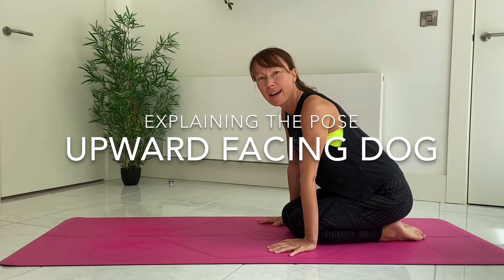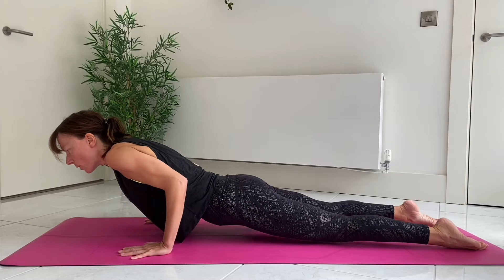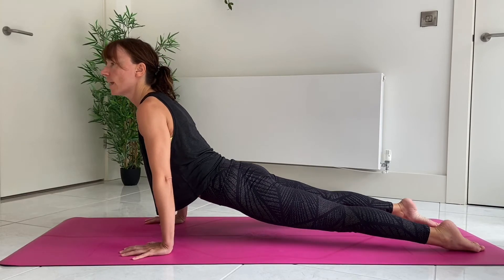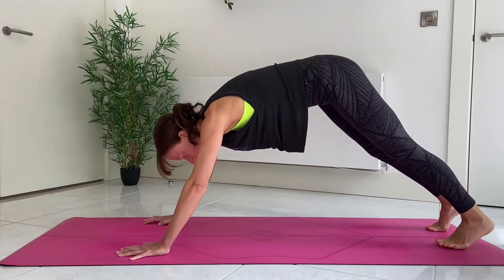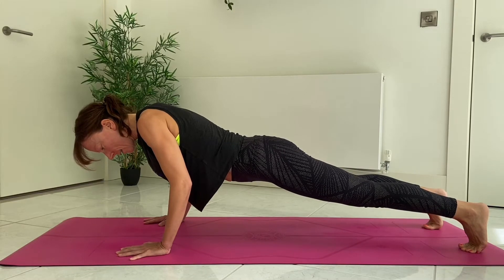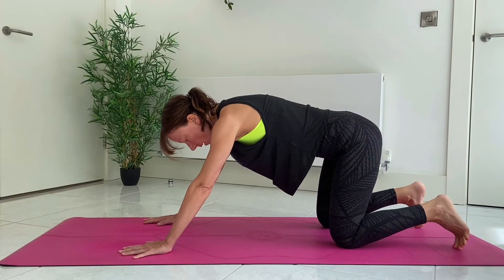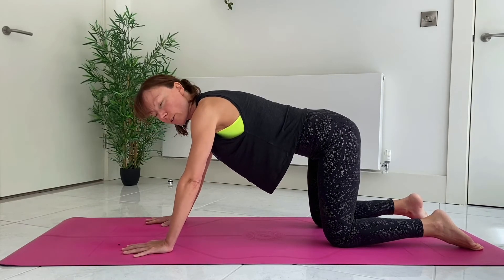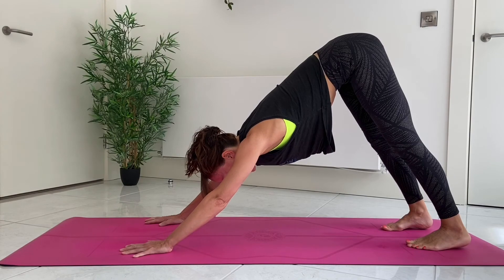Explaining the pose - Upward facing dog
How to roll over the toes to get into upward facing dog. How to chaturanga on your knees and then come onto the tops of the feet. How to then move from there into downward dog.